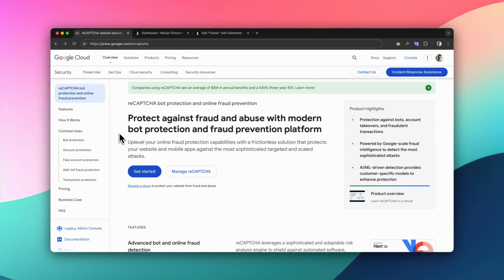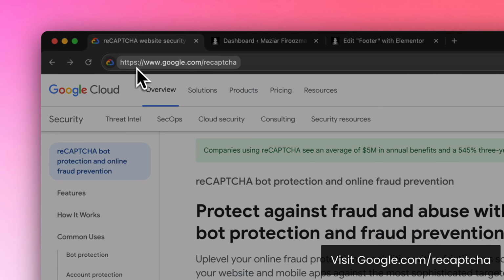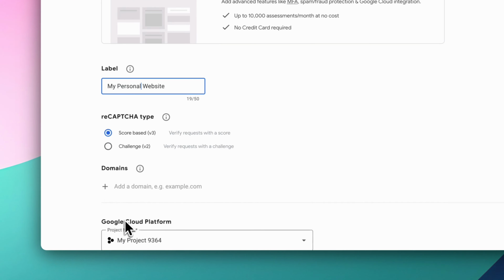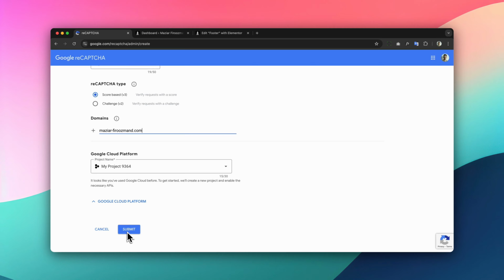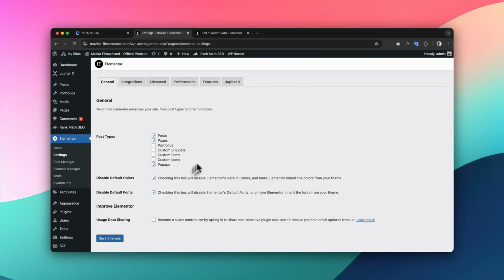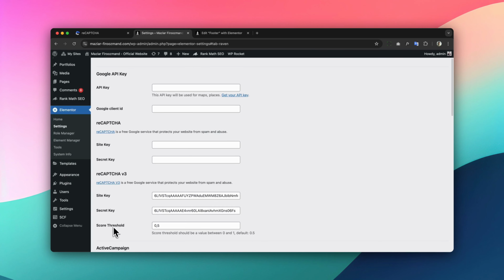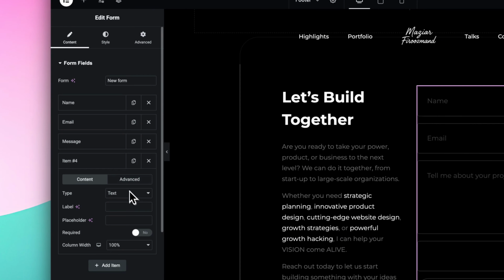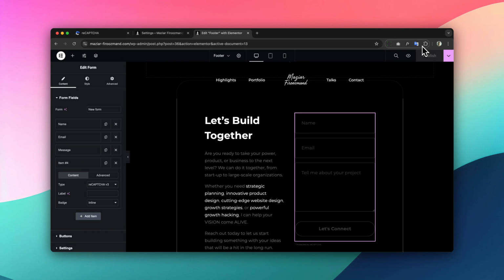Integrate reCAPTCHA with Jupiter X Forms to Enhance Spam Protection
In this tutorial, you’ll learn how to integrate Google reCAPTCHA with Jupiter X forms to protect your site from spam submissions. We’ll guide you through generating site keys, adding them in Jupiter X settings, and enabling reCAPTCHA on your forms.

In this video we will cover:
✔︎ Why reCAPTCHA is important for form security
✔︎ How to generate reCAPTCHA site and secret keys
✔︎ Adding reCAPTCHA keys to Jupiter X settings
✔︎ Enabling reCAPTCHA on forms for spam protection

Chapters
00:00 Introduction
00:15 Why use reCAPTCHA for your forms
00:40 Generating site and secret keys
01:10 Adding keys in Jupiter X settings
01:40 Enabling reCAPTCHA on a form
02:15 Testing spam protection
02:40 Wrap-up

Related Resources
📖 How to Integrate reCAPTCHA v3 with Jupiter X Forms for Enhanced Spam Protection